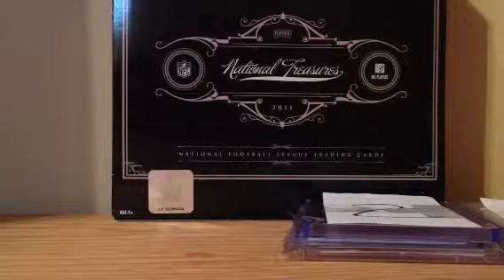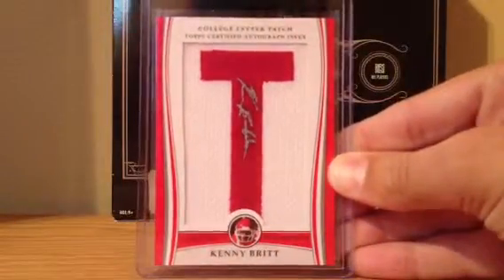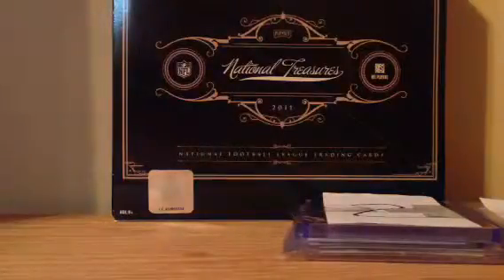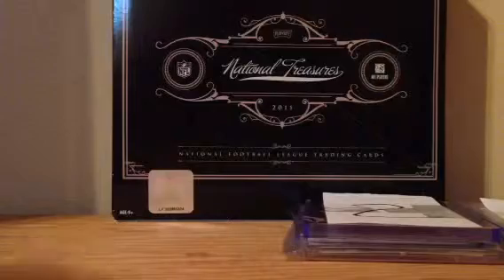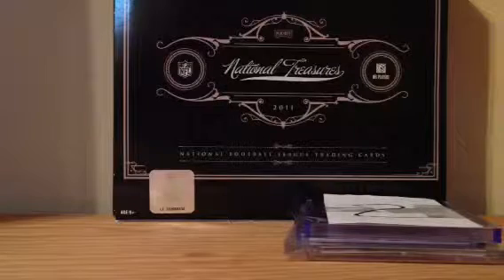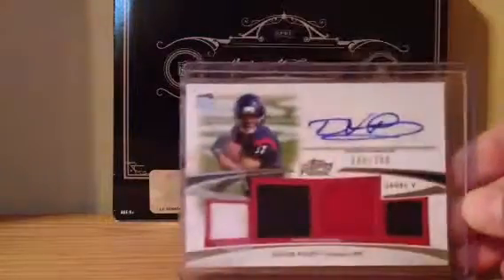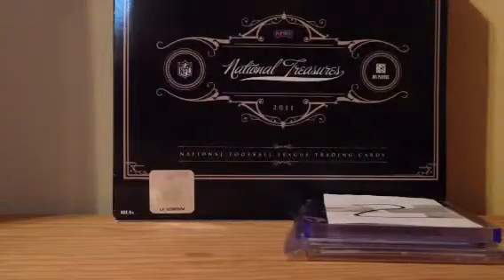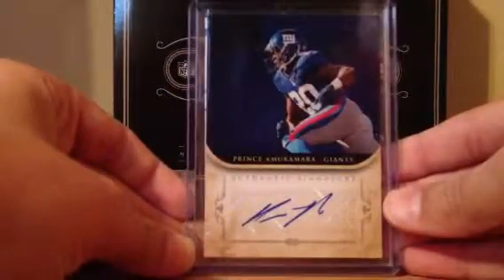Mystery pack for footballfanatics321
Thanks a lot man nice pack!